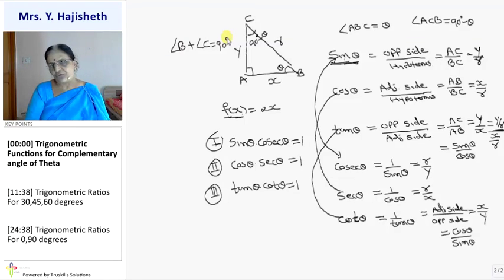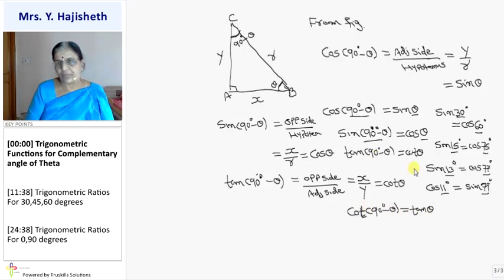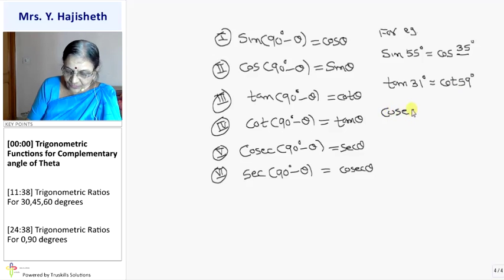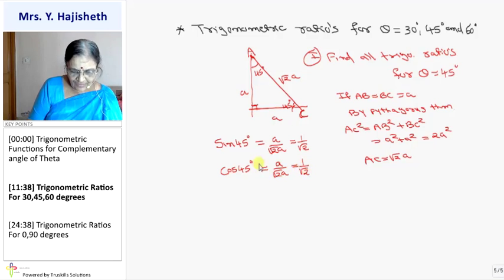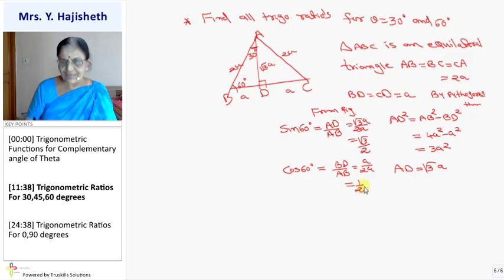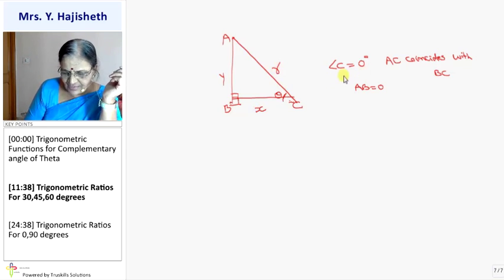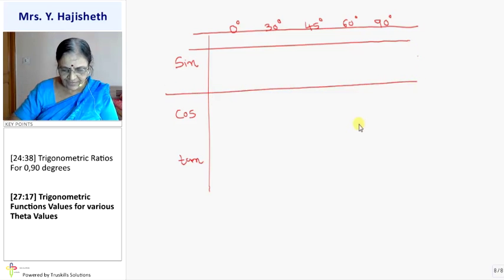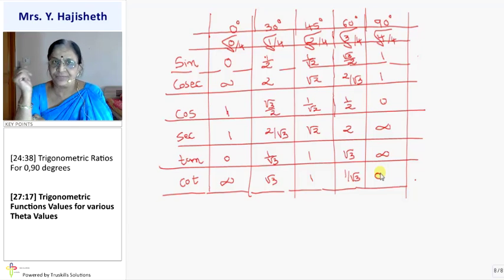Trigonometric Ratios for Some Specific Angles - 10th Mathematics (CBSE Board)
CBSE 10 Maths, Chapter - Introduction to Trigonometry, Topic - Trigonometric Ratios for Some Specific Angles